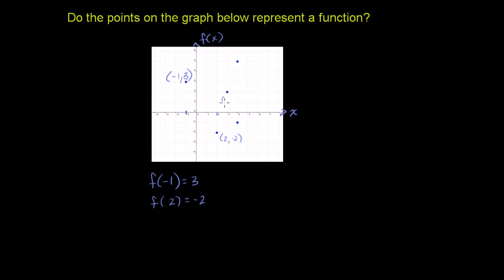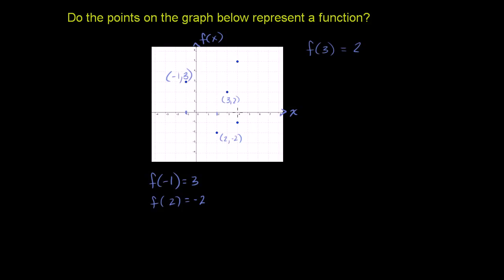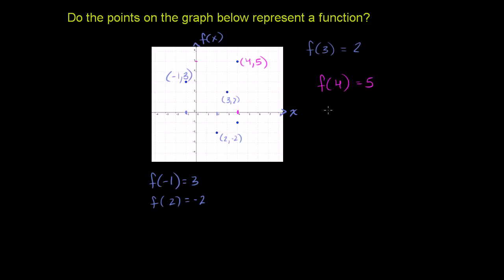018 Testing if a relationship is a function